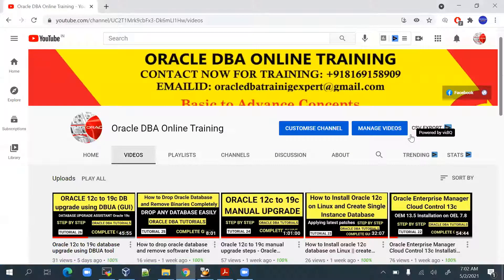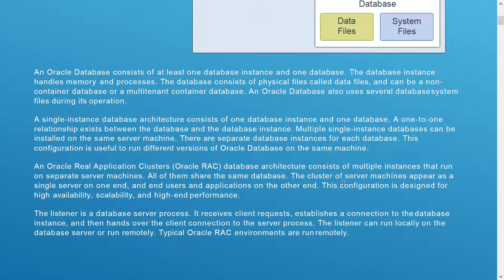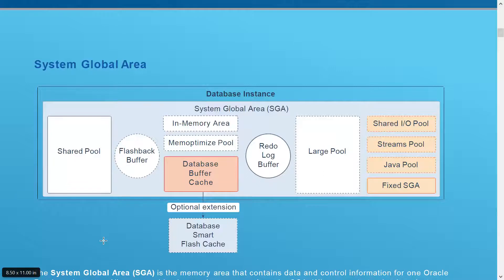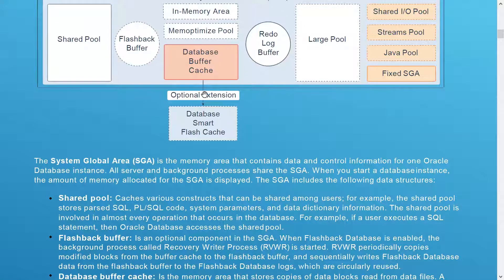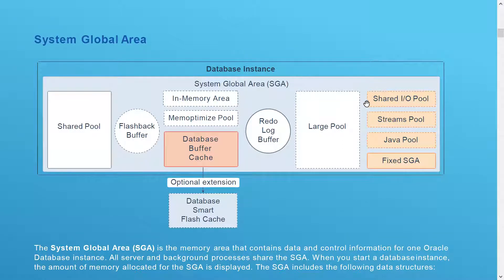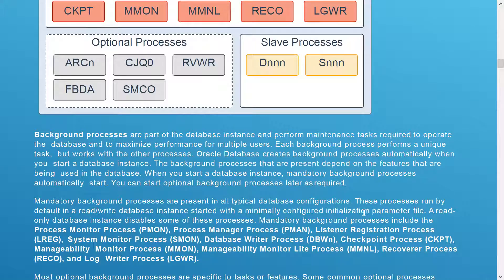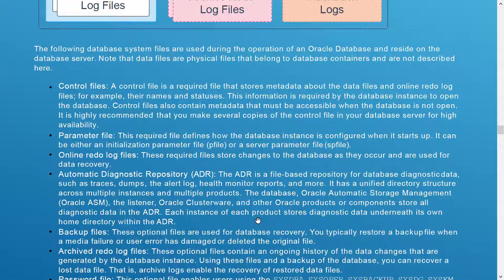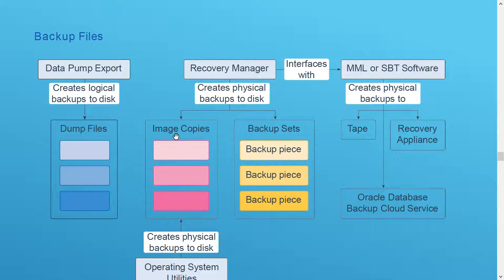Oracle Database Architecture - Oracle 19c database tutorial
Learn all about oracle database architecture in detail || oracle database architecture and components || oracle database architecture - oracle 19c database tutorial for beginners

All about oracle database architecture is explained in detail in this tutorial. Watch till the end to understand better.

Oracle database components i.e. oracle database instance, background processes, memory structures, SGA, PGA, shared pool, large pool, datafiles, and other details of the database.

Oracle 19c database architecture discussion
oracle database architecture for beginners
Oracle database architecture Interview Questions

This tutorial cover all the oracle database architecture components Watch the complete video for full understanding.
We will look at the below components:

Oracle Database Architecture
Oracle Database
Oracle Instance
Background Processes
Memory Structures
Physical Storage Structure
Logical Storage Structures
Oracle Database 19c Architecture

Our channel is Oracle DBA Online Training. We cover lots of cool stuff such as Oracle Database architecture, installation, database up-gradation, administration, Data Guard, RAC database architecture, Goldengate, and many more.

9) Oracle 19c RAC database software Installation & database creation using DBCA on Linux step by step:

4. Motherboard:
Gigabyte B450M DS3H (AMD Ryzen AM4/M.2/HMDI/DVI/USB 3.1/DDR4/Micro ATX/Motherboard)

5. Ant Esports ICE-300TG Mid Tower Gaming Cabinet Computer case Supports ATX, Micro-ATX, Mini-ITX Motherboard with Transparent Tempered Glass Side Panel, 4 x 120 mm Fan (3 Rainbow Front/ 1 Black Rear)

6. LG 22 inch (55cm) IPS Monitor - Full HD, IPS Panel with VGA, HDMI, DVI, Audio Out Ports - 22MP68VQ